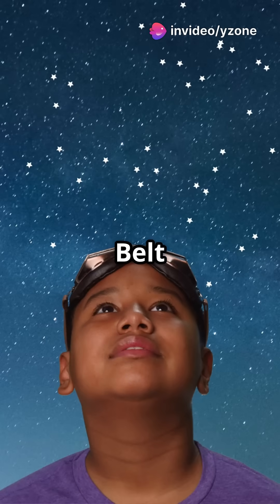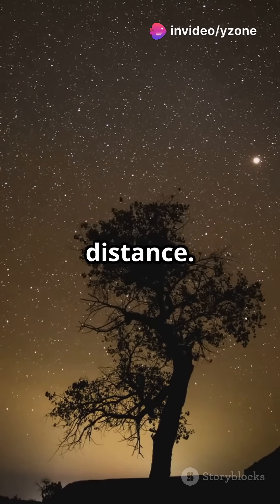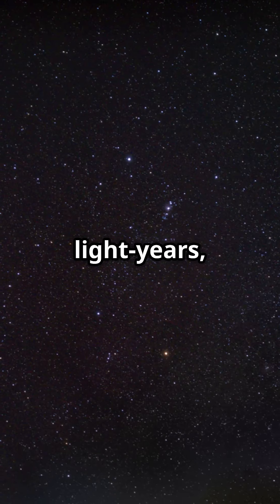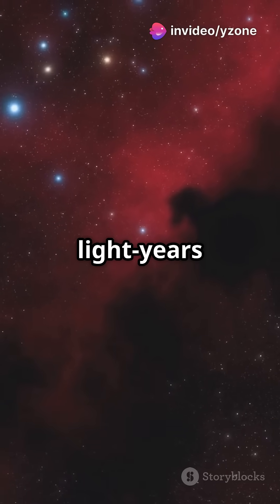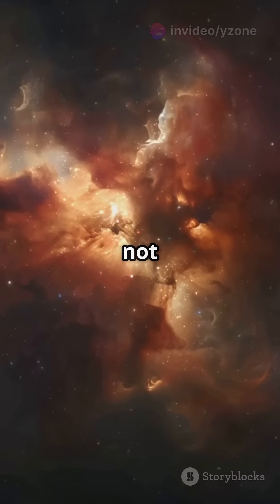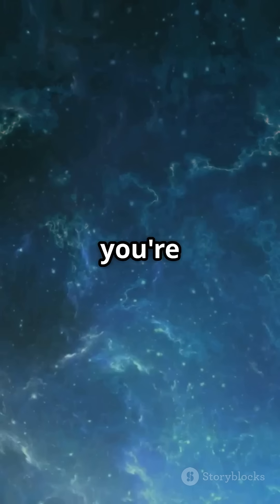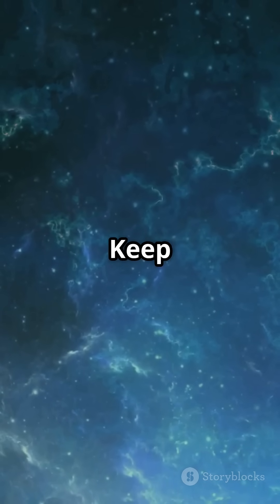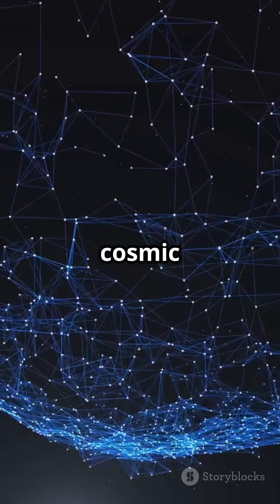Exploring Orion: A 3D Journey Through the Stars!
Get ready to travel light-years in seconds as we take you on a breathtaking 3D adventure through the Orion constellation! From the dazzling stars of Orion’s Belt to the mysterious Orion Nebula, this immersive journey blends stunning visuals with fascinating astronomy facts.

🔭 What you'll discover:
✨ The true scale and distances between stars in Orion
🌠 Hidden gems like Betelgeuse, Rigel, and the Horsehead Nebula
🛰️ How 3D models bring the night sky to life in a whole new way

Perfect for space lovers, stargazers, and curious minds of all ages. Whether you're an astronomy buff or just love jaw-dropping visuals, this is a cosmic ride you won’t want to miss!